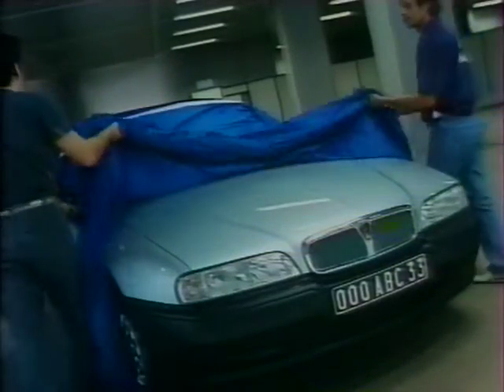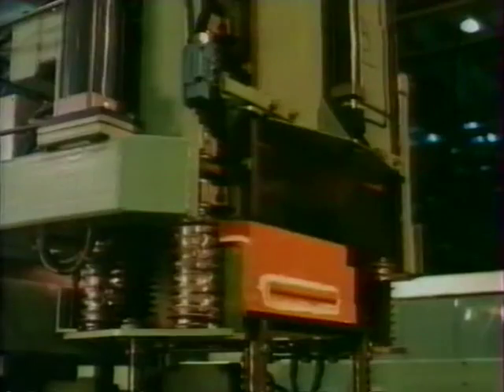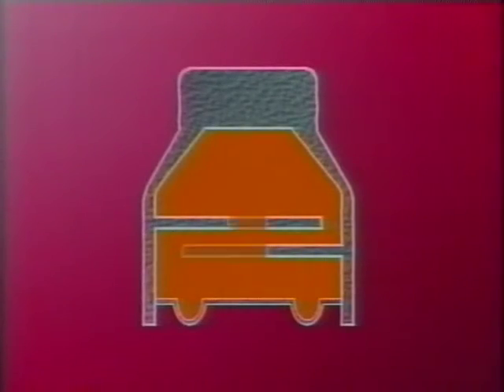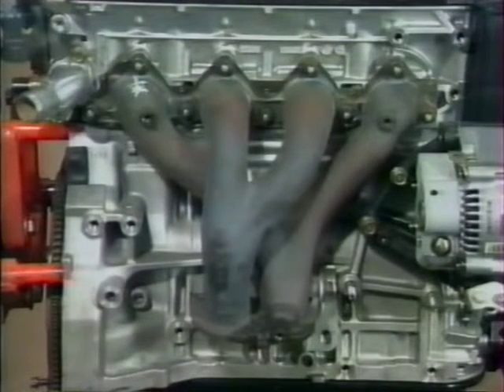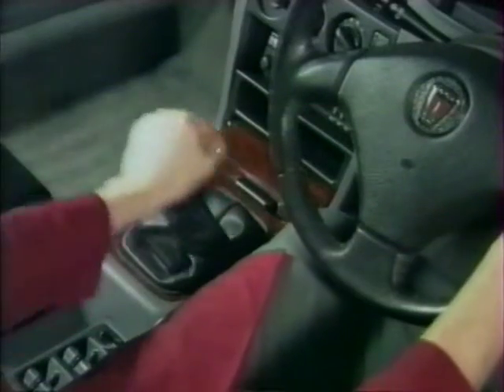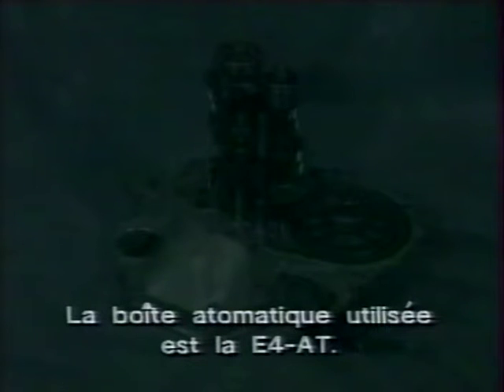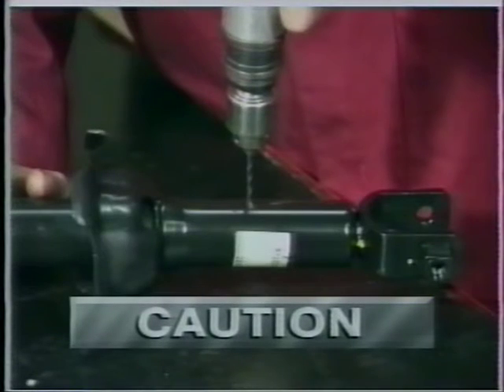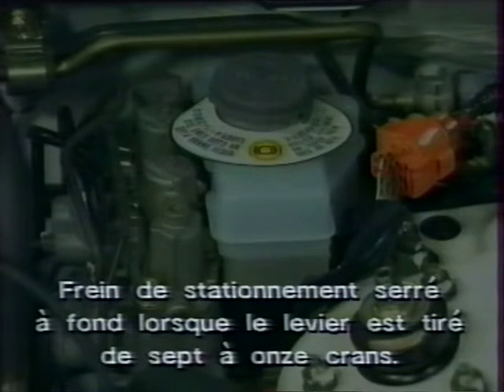Rover 600 - Présentation technique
Présentation technique de la Rover 600 à son lancement fin 1993. Vidéo à destination des ateliers concessionnaires.